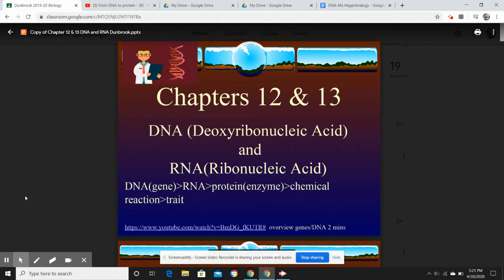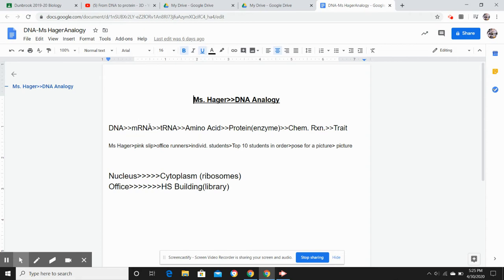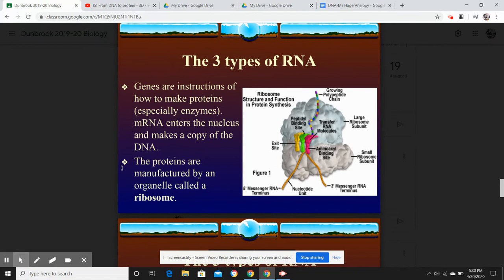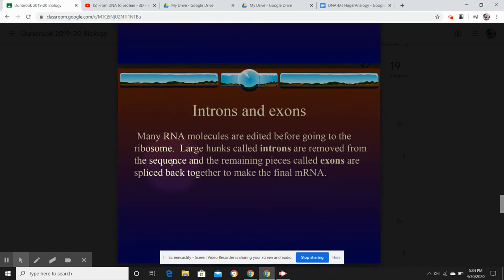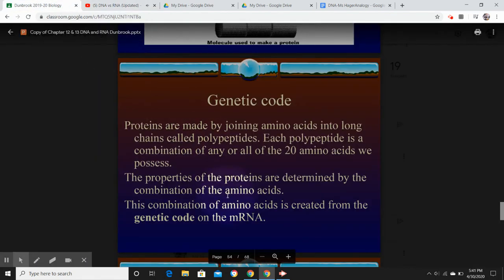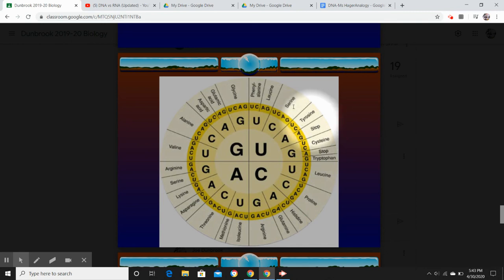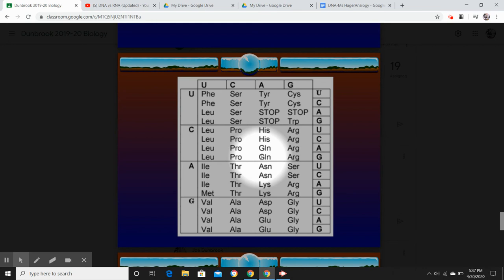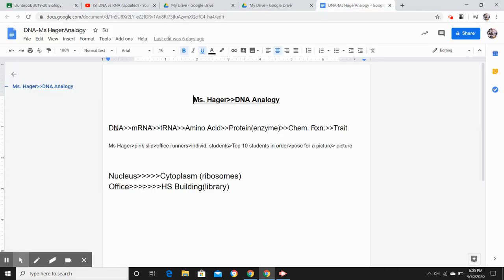DNA/RNA ppt Part 4 Translation Video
This ppt video reviews the process of TRANSCRIPTION and introduces/explains the process of TRANSLATION/Protein synthesis.